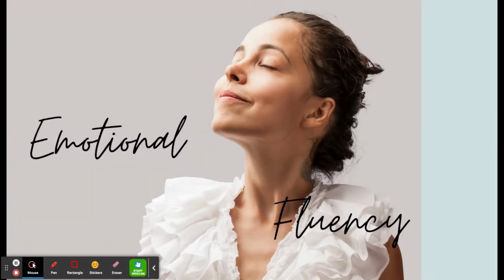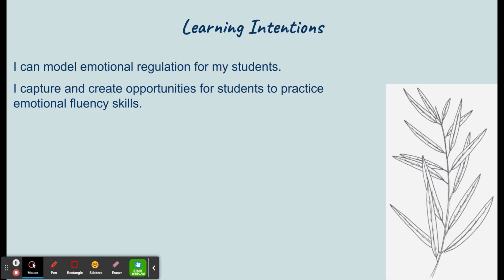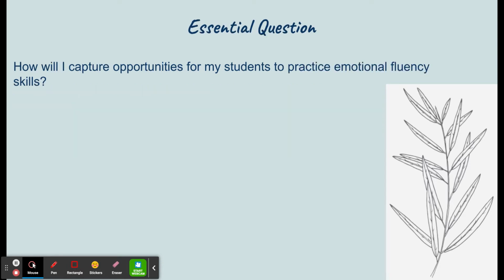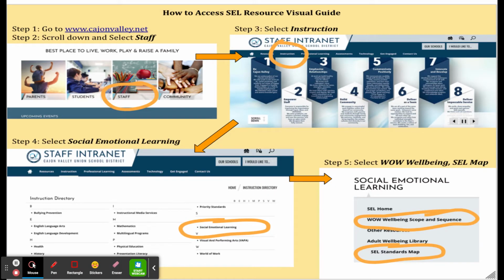Emotional Fluency Part 3 - Google Slides